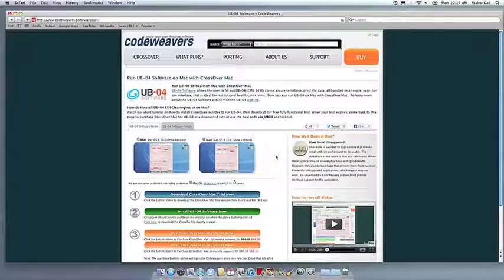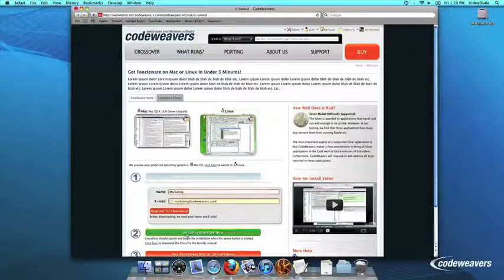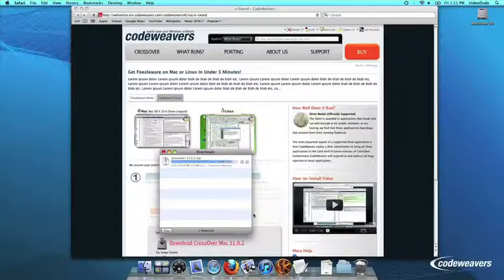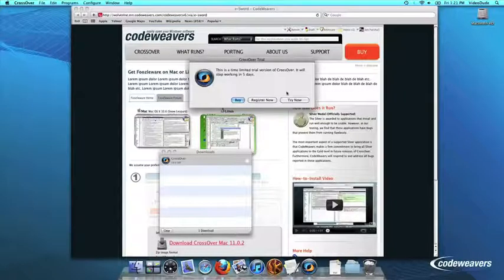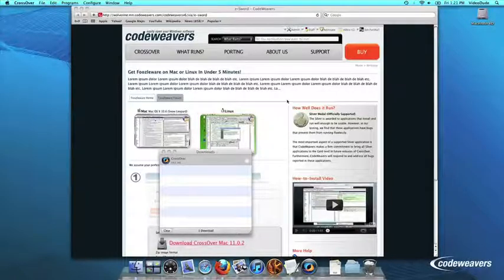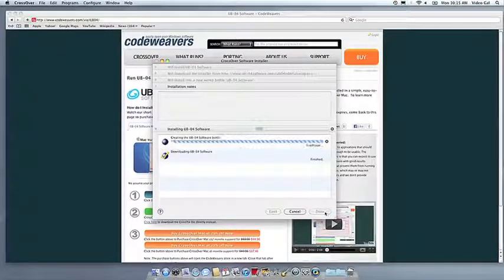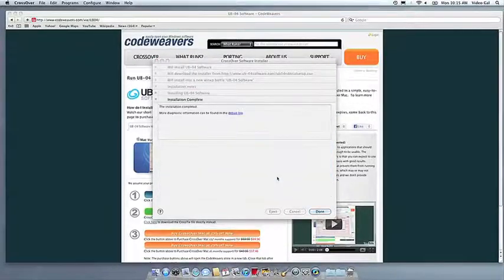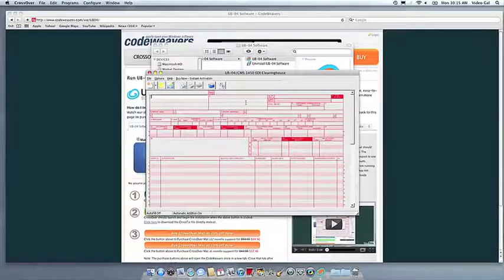UB-04 on Mac with CrossOver Mac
UB-04 Software allows the user to fill out UB-04 (CMS 1450) forms, create templates, print the data, all bundled in a simple, easy-to-use interface, that is ideal for institutional health care claims.  Now you can run UB-04 on Mac with CrossOver Mac. Watch our short tutorial on how to install CrossOver in order to run UB-04, then download our free, fully functional trial . You also will save 25% when you purchase CrossOver Mac in order to run UB-04 when you use deal code via_UB04 at checkout.

CrossOver Mac allows you to easily run a wide range of Windows applications and PC games on your Mac without a windows license. To learn more running Windows on Mac